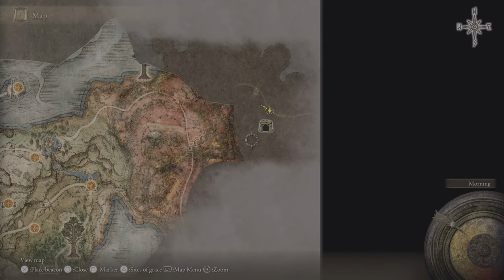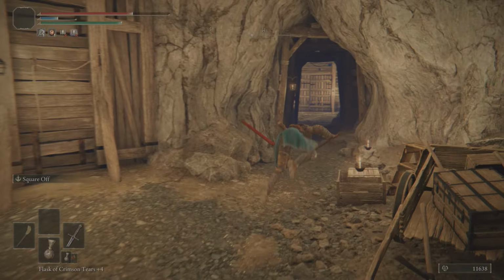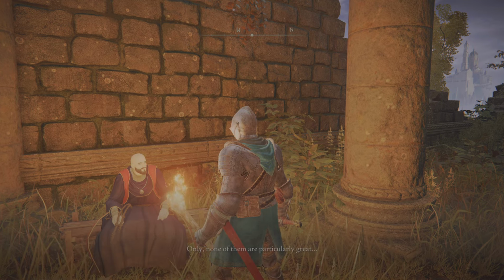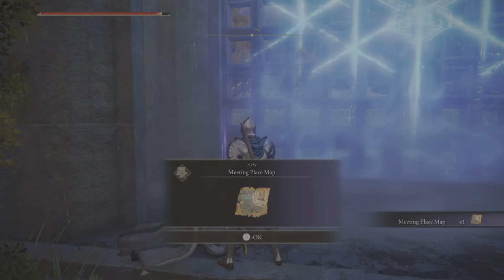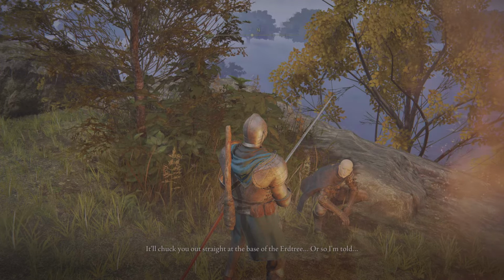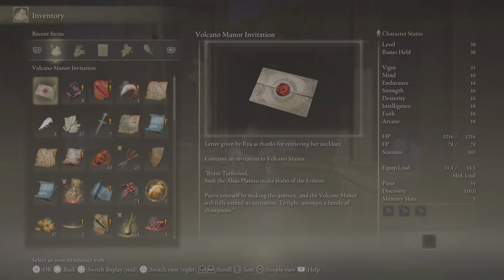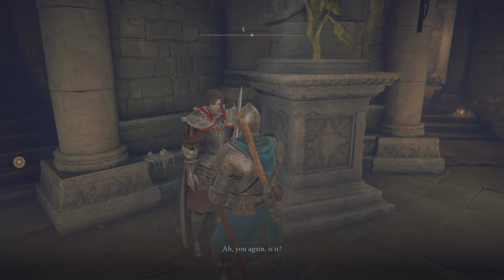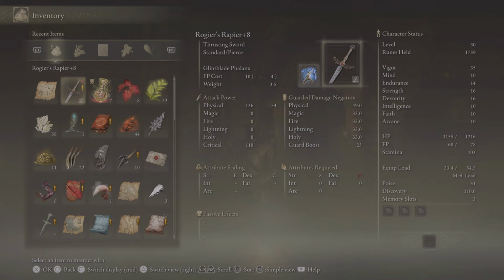ELDEN RING Catch Up Crystal Tunnel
Almost Fully caught up, We’re about to be ready to continue our journey